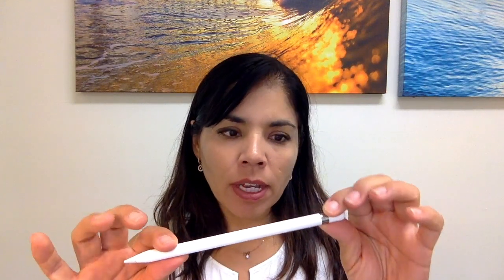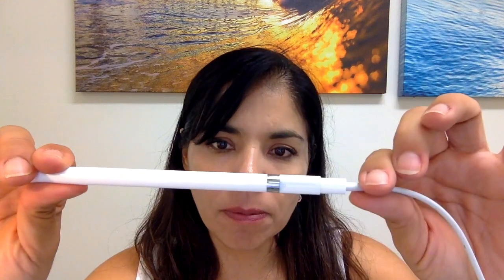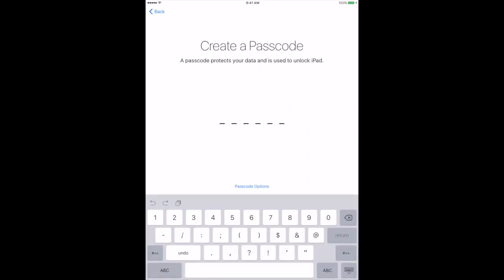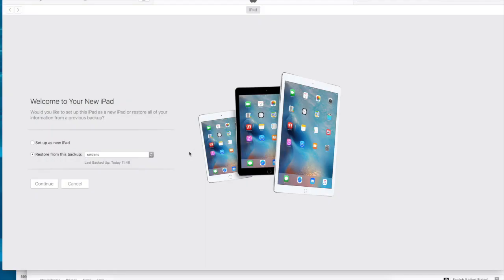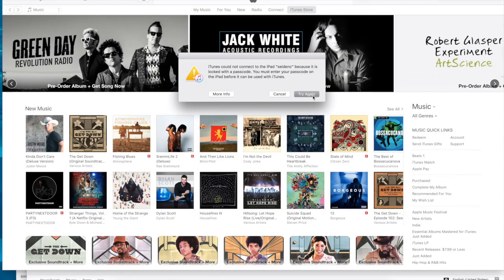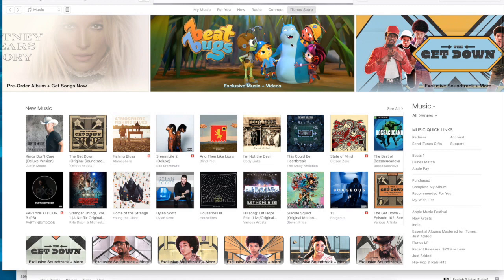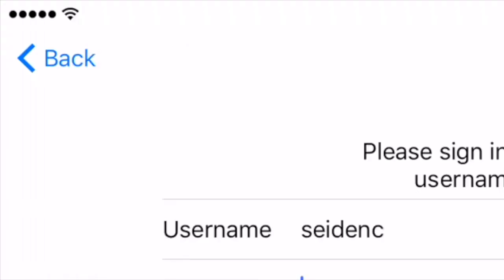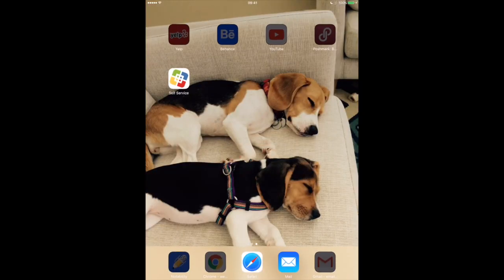iPad Pro and Apple Pencil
This video is about iPad Pro An Apple pencil